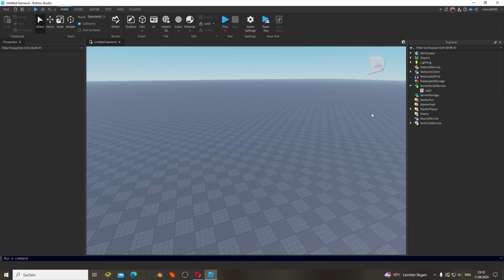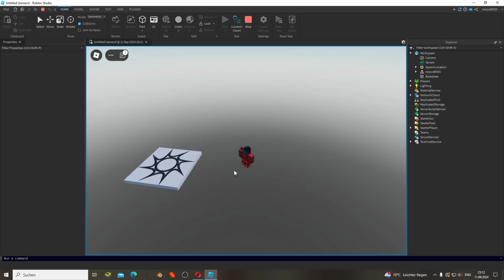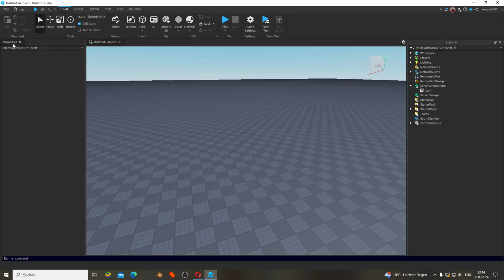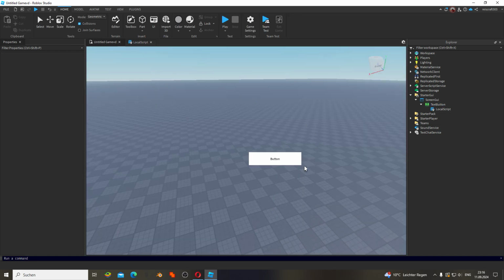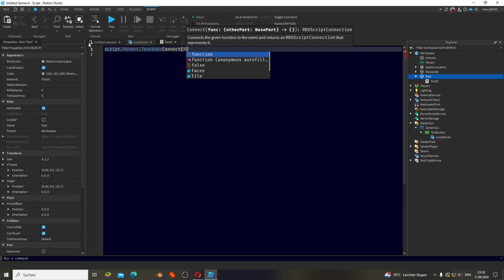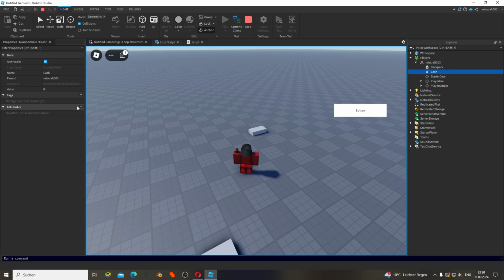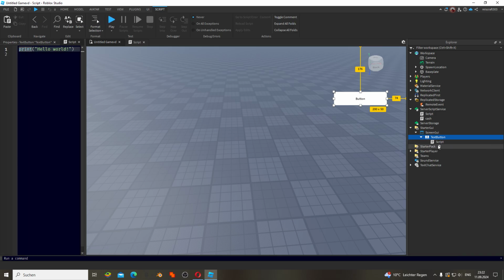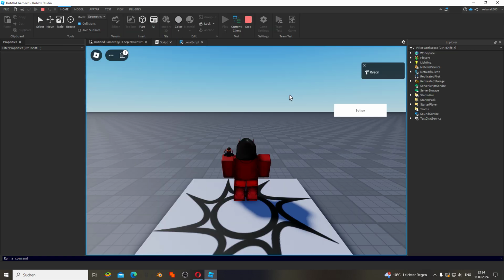IF you dont know the different between Client(localscript) and Server(Serverscript),Watch this Video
I hope i could help yall again!